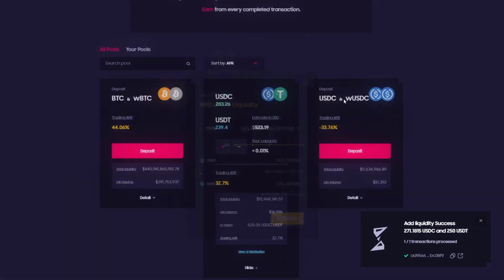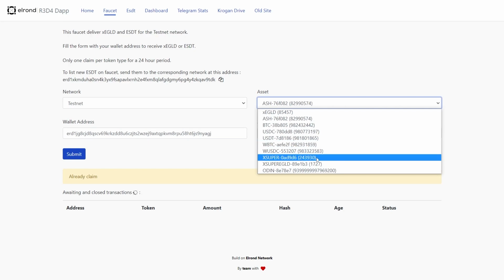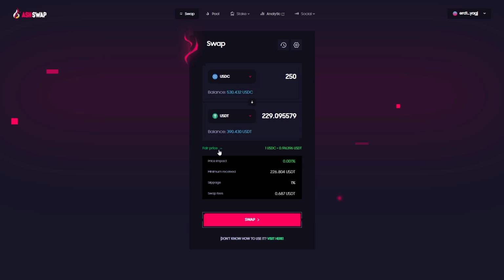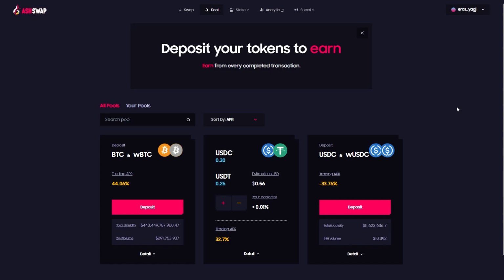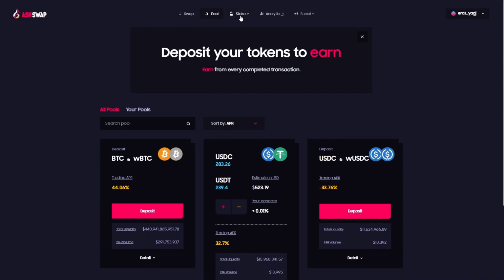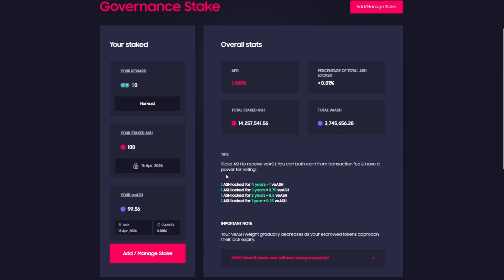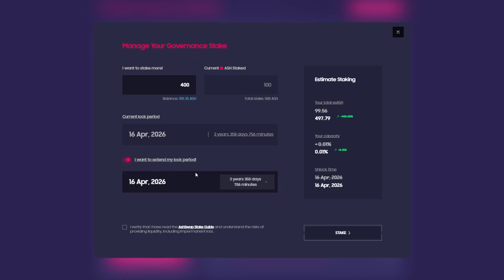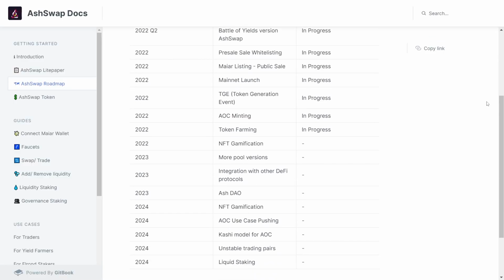Screencast | AshSwap | An Overview of the new Stable-Swap Exchange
An overview of AshSwap: What can you expect from the new stable-swap exchange?

Use this faucet to get EGLD, ASH, and USDC to play around

Follow Istari Vision!

Our new partner AshSwap is about to launch their battle of yields! Time for us to check out their testnet and give you an overview of what the exchange looks like, what you can do there and why we are so excited to have them on board!

Are you interested in learning more about the potential of the Elrond blockchain?

Istari Vision is your service provider for projects on the Elrond blockchain and secure EGLD staking.

00:00 Intro
01:02 Connect your testwallet
01:27 Use the faucet to get assets
02:12 Swapping
04:00 Providing Liquidity
06:00 Liquidity Staking to get ASH
06:48 Governance Staking for veASH
08:38 Summary
09:21 Upcoming BoY for AshSwap